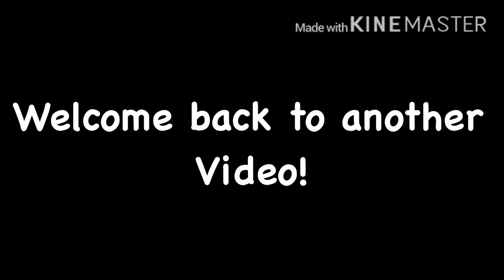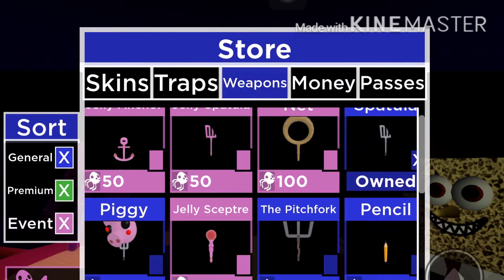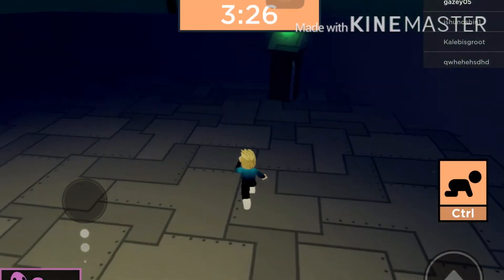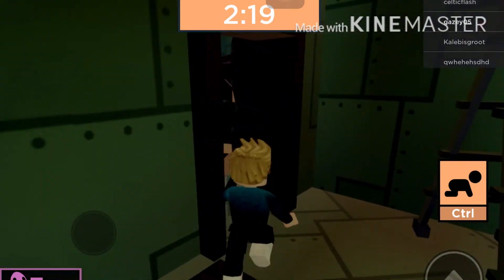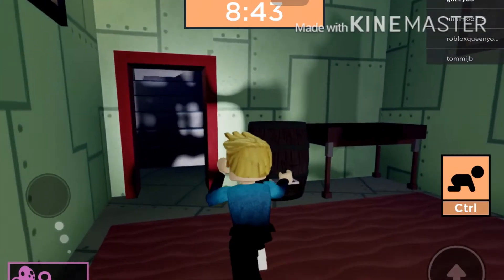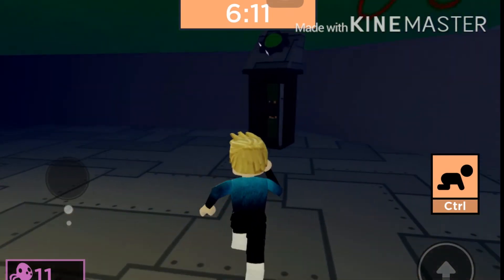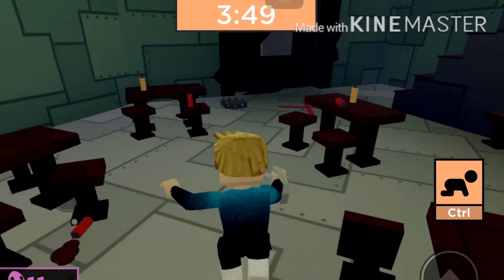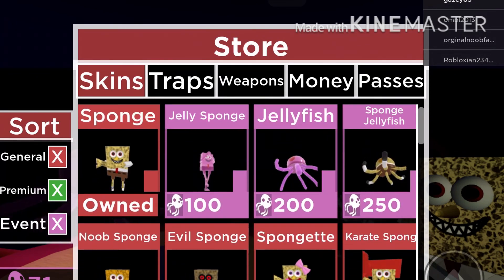Sponge chapter 4...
Sponge chapter 4 is out and I’m going to play it!

Roblox:
Roblox is an online multiplayer game! Made for 12+! Where you can join many different types of games with your friends or on your own. There are murder mystery’s, camping games, weird random games and much much more. You can play on any device for free.

Hope you enjoyed! Have a great day! Peace gamers!